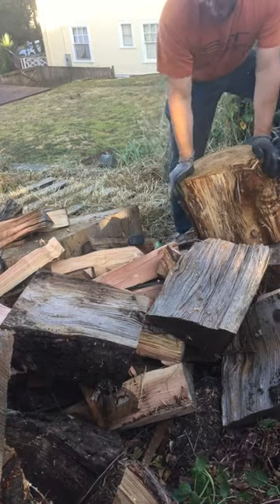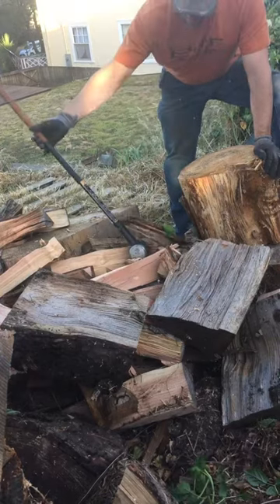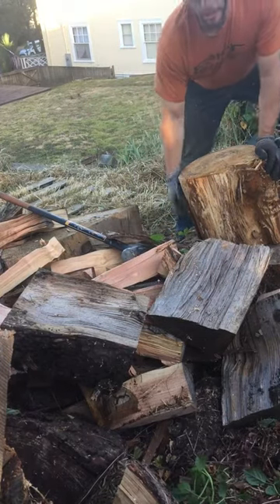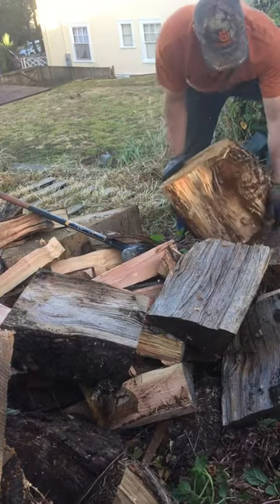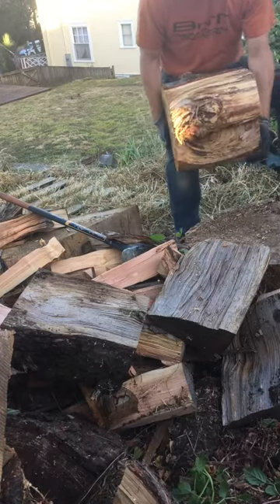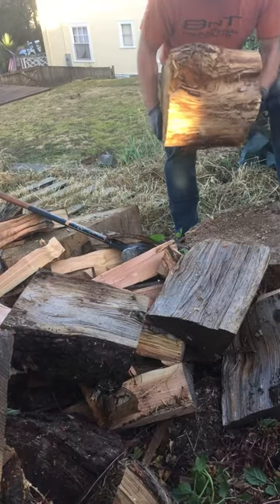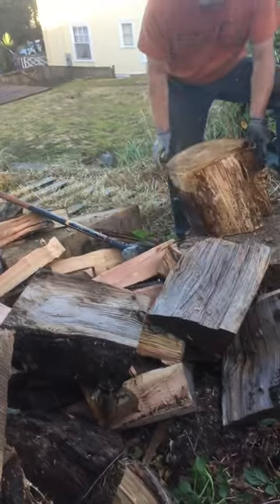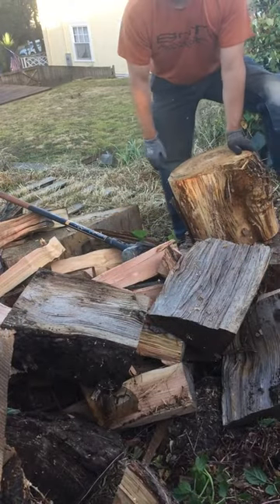Fiskars 8lb Isocore splitting maul vs fir knot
A quick video of the Fiskars Isocore splitting maul in a large fir knot